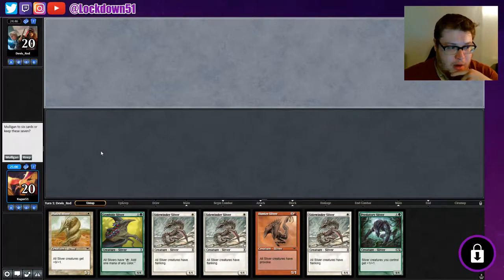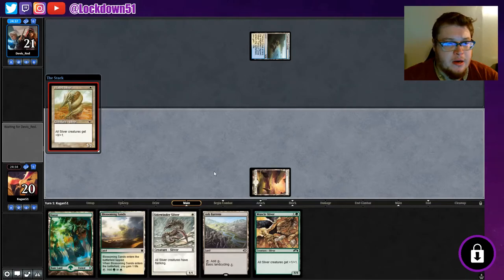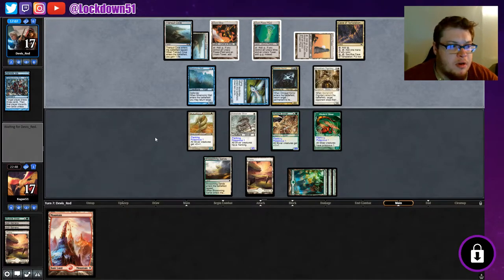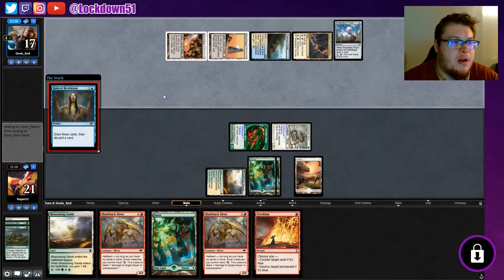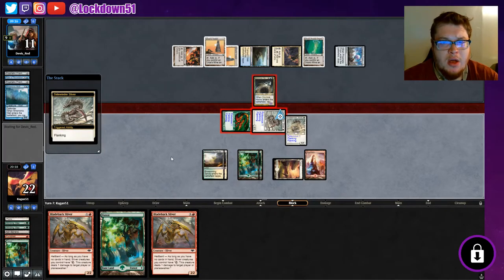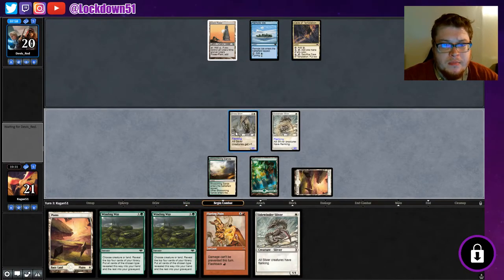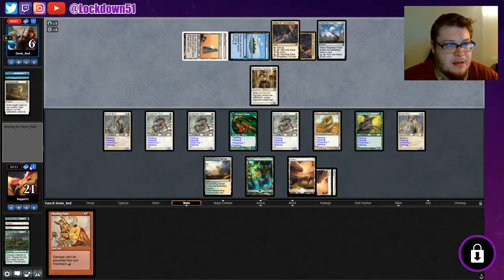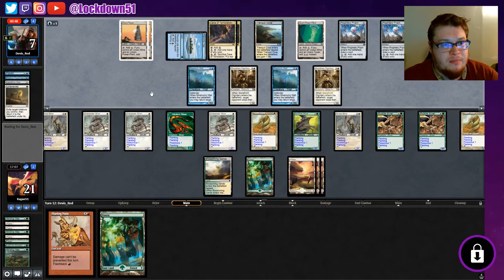Can This Deck Beat Them?? 😬 - Naya Slivers VS Tron - PAUPER - MTGO Practice